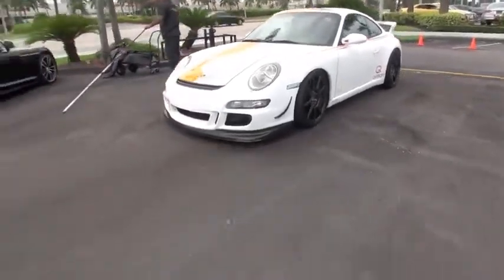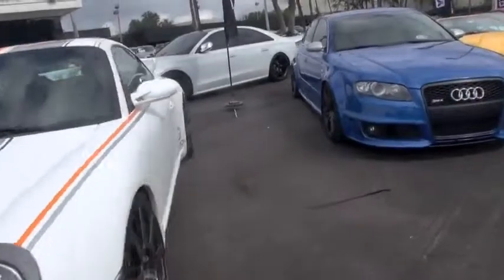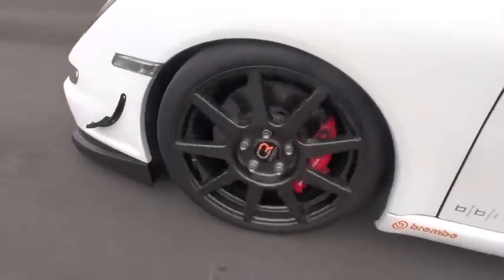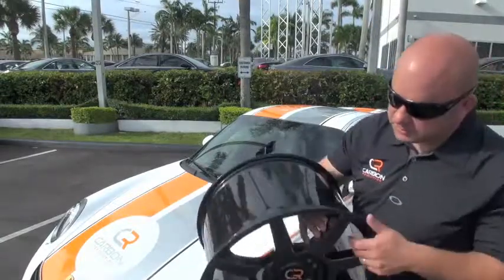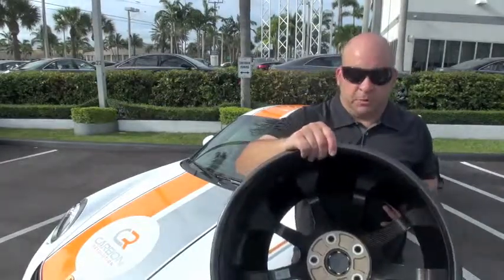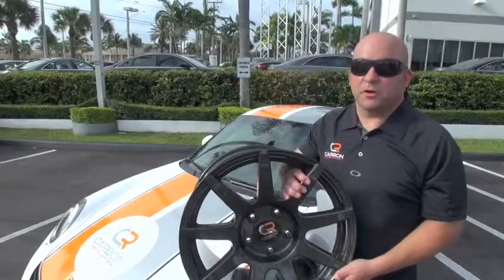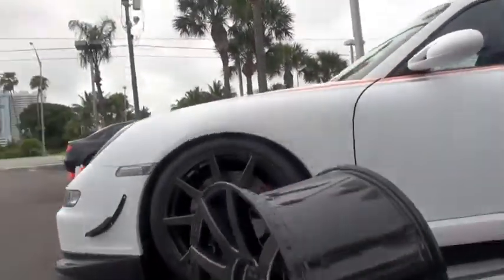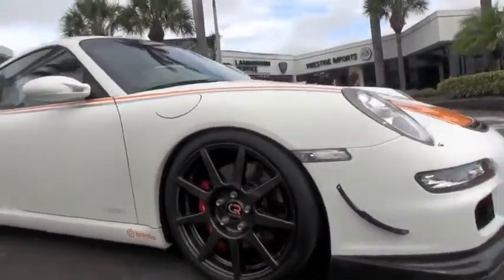Carbon Revolution at the Lamborghini Miami dealership